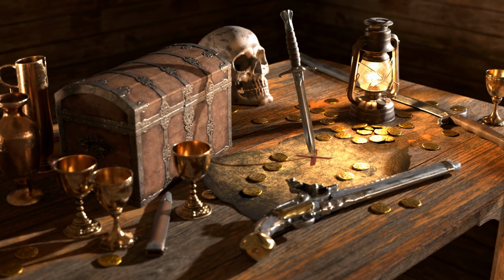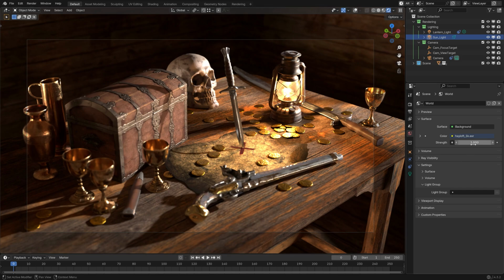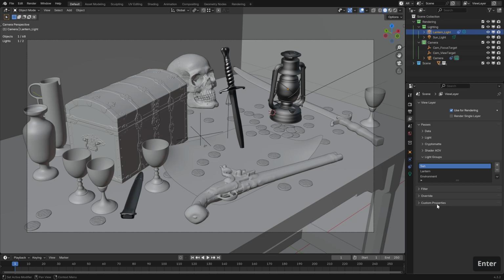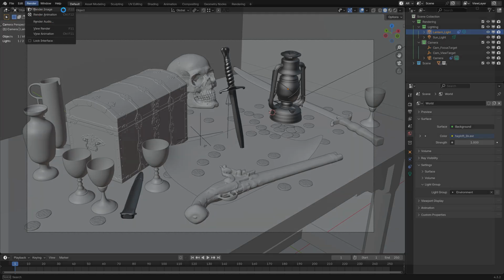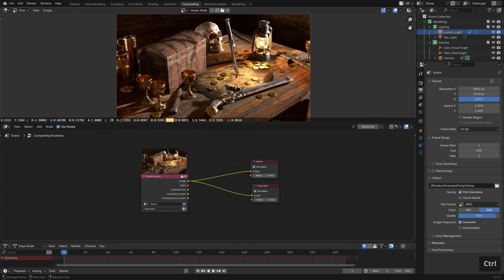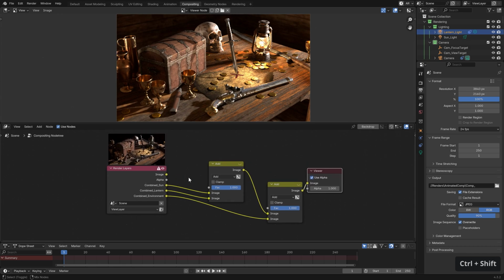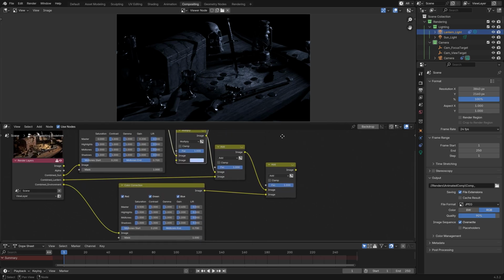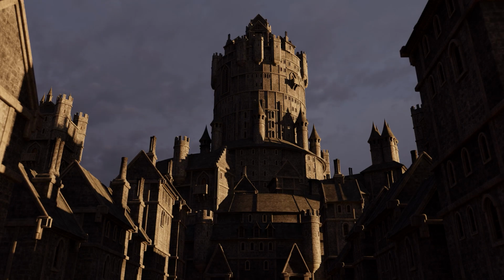Change Your Lighting Without Re-Rendering | Blender Light Groups Tutorial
In this video, Daniel Nees shows how to set up and use light groups in Blender, to quickly adjust your lighting after rendering, in the compositor.

CHAPTERS
00:00 - Intro
01:08 - What Do Light Groups Do
02:23 - Setting up Light Groups
05:16 - Using Light Groups
10:19 - Outro